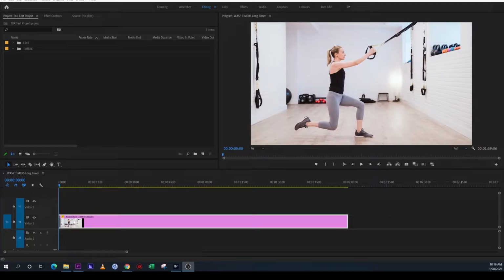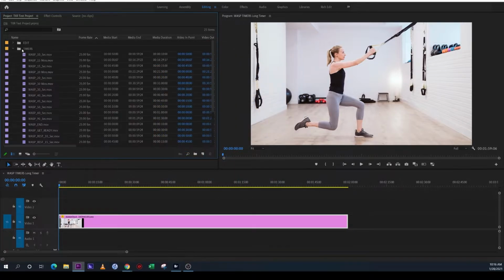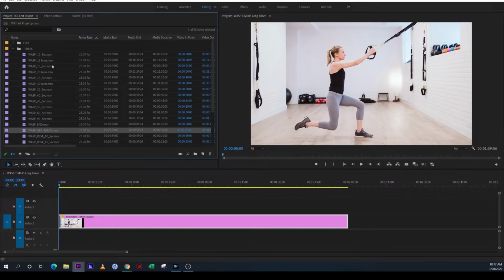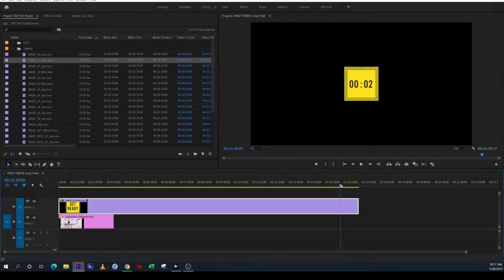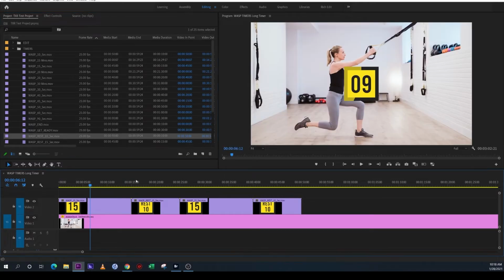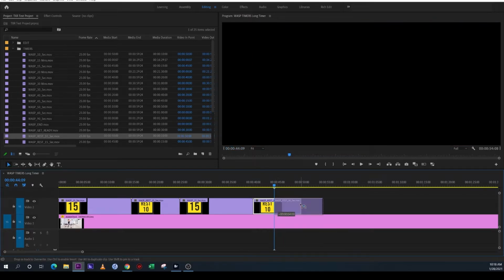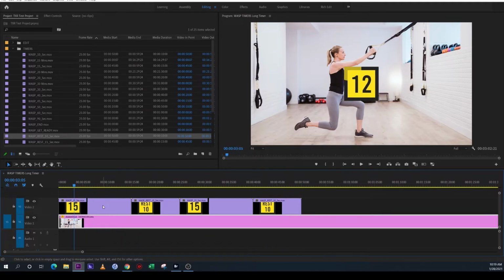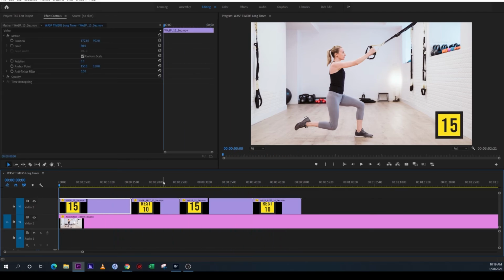How to make a fitness workout timer - Add a timer to fitness videos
Add fitness workout timers and clocks to your workout videos to make them more professional.

Make your suspension trainer workouts easier to follow and look more professional with this pack of striking yellow and black timer graphics.

This pack includes a tutorial video and the following graphics:

Full-length fitness workout timers: 30 mins, 20 mins, and 10 mins

Work timers: 90, 60, 50, 45, 30, 20, 15, and 10 seconds

Rest timers: 90, 60, 50, 45, 30, 20, 15, and 10 seconds

Other: GET READY (30 seconds long) and END (10 seconds long)

Quickly add a full-length fitness timers for your workouts, or if you're using apps like Seconds Pro to design your workouts, you can build the same structure for display on-screen with the work and rest timers.

Simply import the fitness timers into your editing program; order them to match your workout structure and then position and resize them on screen.

Use these timers in your workout videos with any video editing software

These graphics are designed to be used with desktop and laptop editing software, including but not restricted to: iMovie, Final Cut Pro, Adobe Premiere Pro, Adobe Elements, Filmora Pro.

You don’t need to be a pro video editor to use these graphics!

1. Download the Zip file to a safe location on your computer.
2. Extract the video timers to a safe using a free program like 7Zip
3. Import the files into your video editing software
4. Drag and drop the timers onto a video layer above your video on your timeline.

IMPORTANT:

These graphics have not been designed for use with live streaming software, or video editing apps on mobile devices. This download is over 2GB in size, so it’s recommended you download directly to your desktop or laptop with a strong internet connection to avoid the download timing out.

Made by Sweatlife Films

🎥 Fitness Video Production
📢 Fitness Video Marketing
📞 Video Consultation Services